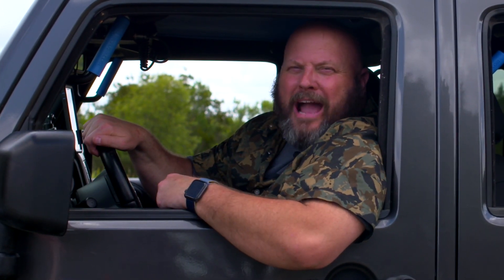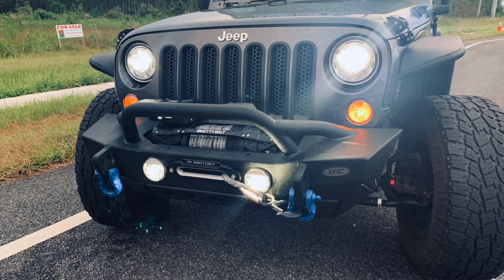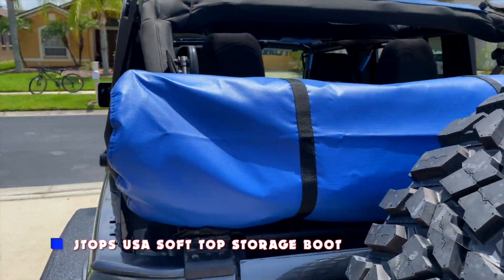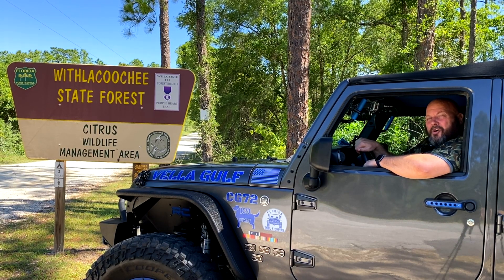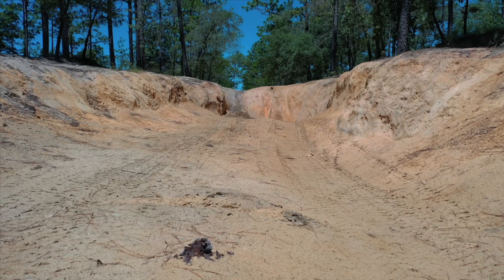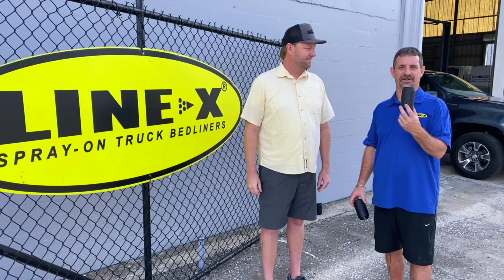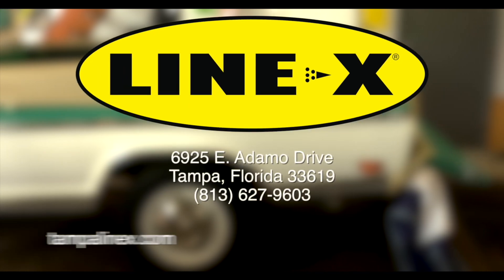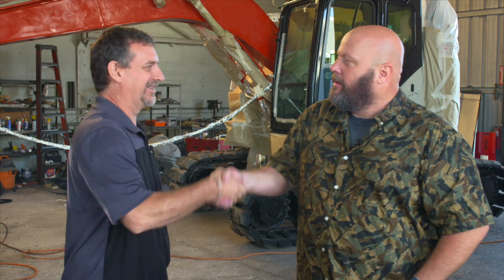Back Road Stompin' - Episode 1 (Citrus WMA)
Back Road Stompin' is a web-based series that shares information about off-road vehicles,
traveling old Florida back roads, visiting historical places and exploring Florida's beautiful natural trails. We feature out of the way eateries, safety tips for trail-riding, and feature guest spots with  promotional partners about off-road accessories.

In this episode, our host, Brian K Dery introduces himself, talks about the mods to his Jeep, the "VELLA GULF" and takes us to Citrus WMA and Cony Island Drive Inn located in Brooksville. Later he takes us down to Line-x of South Tampa.  Come along for the ride!